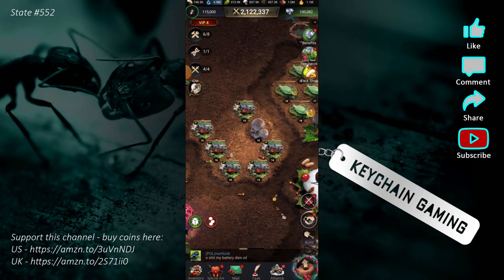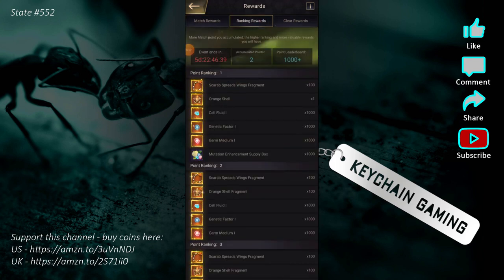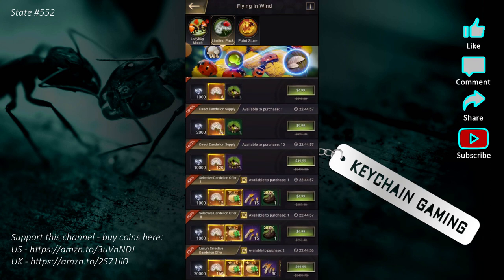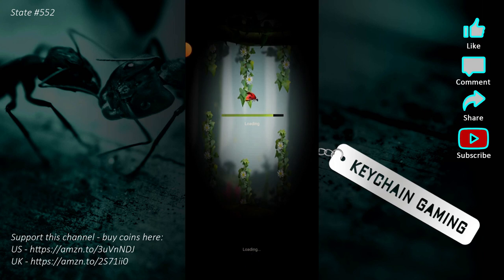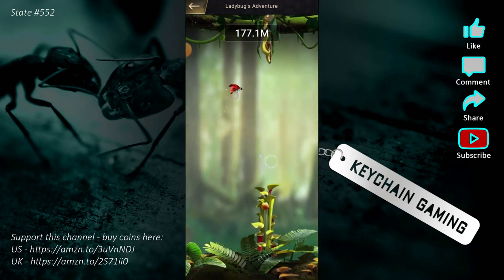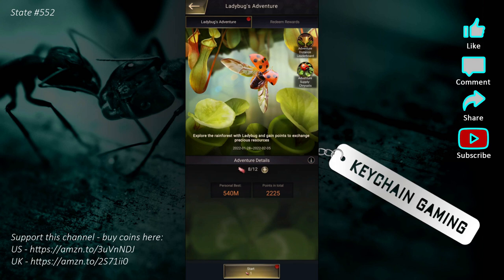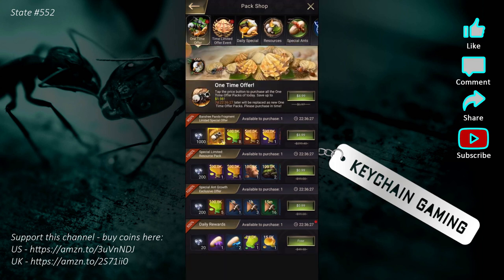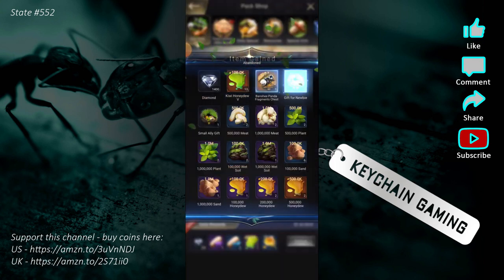The Ants: Underground Kingdom - Lady Bug Events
Amazon App Store

Credit: Background Photo by Syed Rajeeb from Pexels.com

Hastags

Chapters

00:00 - Intro
00:09 - Ladybug Events
00:25 - Flying in the Wind Event
04:04 - Ladybug's Adventure Event
06:52 - My ladybug play through
11:05 - VIP Store
14:05 - Closing Comments